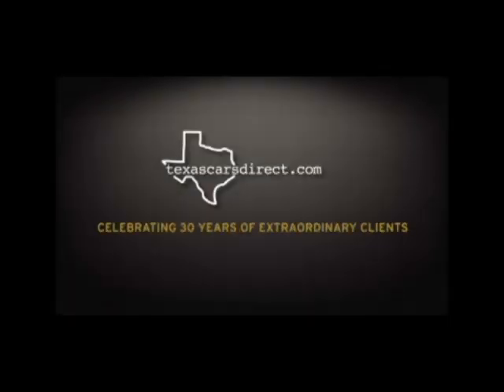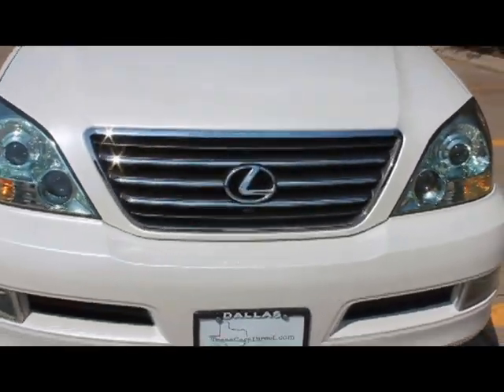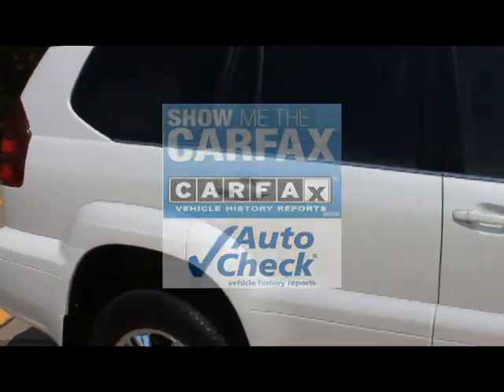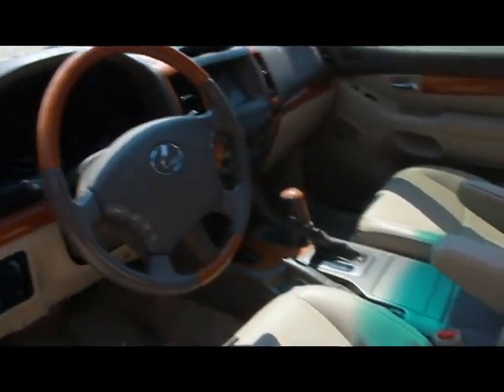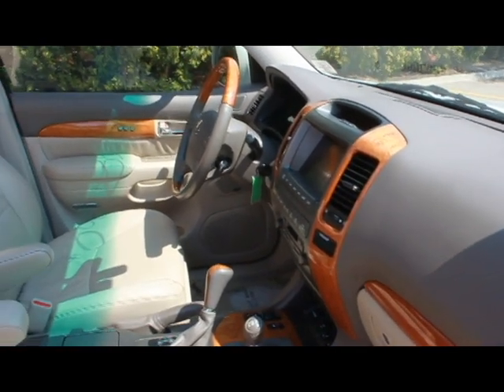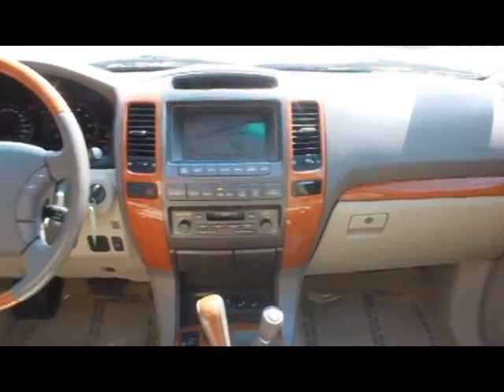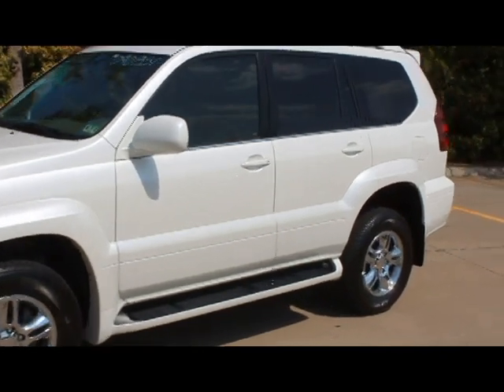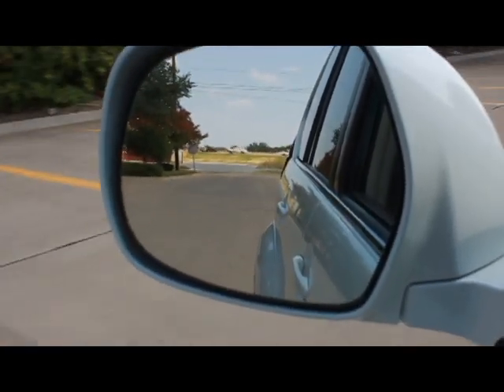2005 LEXUS GX470 BLIZZARD PEARL WHITE #090851 DALLAS, TX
2005 LEXUS GX470 BLIZZARD PEARL WHITE #090851 DALLAS, TX  Clean CARFAX and AutoCheck history reports  Ivory leather interior  DVD player with video screens in headrests  3rd row seating  GPS navigation system  cd changer  Mark Levinson premium sound system  chrome alloy wheels  rain sensitive windshield wipers  power heated memory seats  rear defogger  roof rack  power glass sunroof  side step running boards  split folding rear seatback  power door locks  power heated mirrors  power windows  cruise control  speed sensitive power steering  integrated garage door/entry gate opener  adjustable steering wheel  dual zone climate control  wood steering wheel  automatic dimming interior mirror  trip computer  temperature display  compass    ABS brakes  dual/side airbags  child seat anchors  anti-theft alarm system  rear door child safety locks  daytime running lights  engine immobilizer  fog lights  stability control  traction control  tire pressure monitoring system  pre qualified for 3 year / 45,000 mile extended warranty and Lojack Stolen Vehicle Recovery System  JTJBT20X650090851